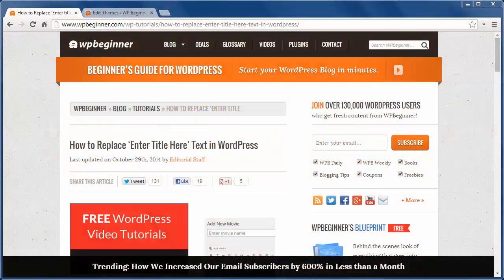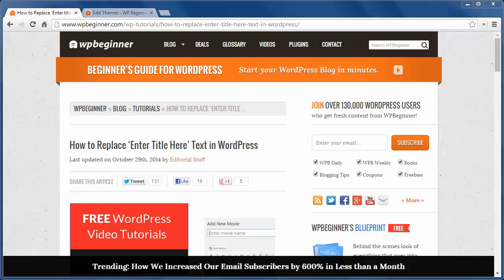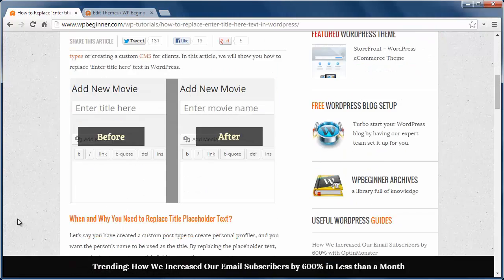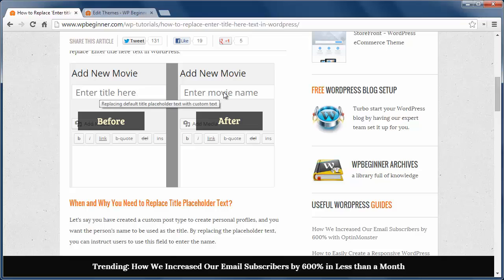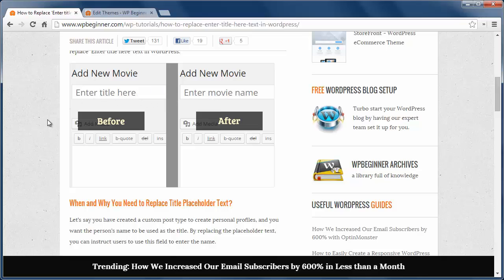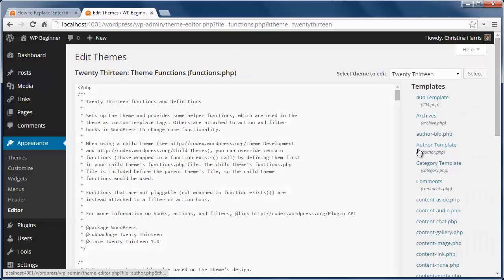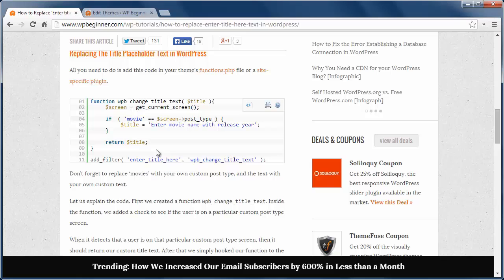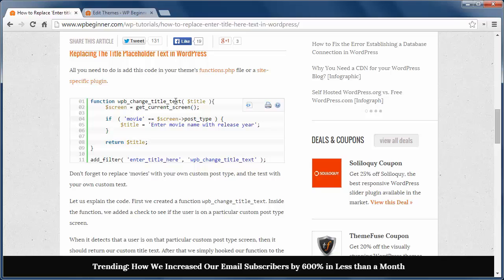How to Replace ‘Enter Title Here’ Text in WordPress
WordPress shows 'Enter title here' as a placeholder text in the title field when you are creating a new post. This can be confusing for some custom post types. In this video, we will show you how to replace the 'Enter title here' text.

Summary of this Tutorial:

Start by backing up your site before editing any files.

Go to your functions.php and add the code to it.

Related Links:

Article with code